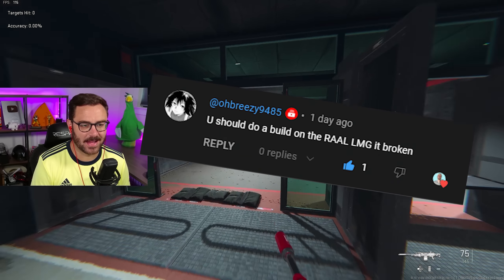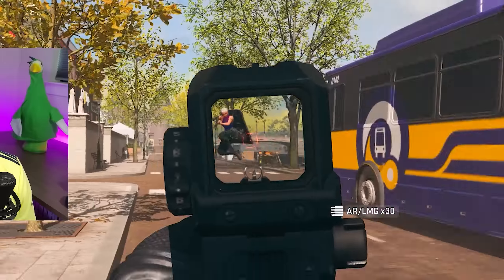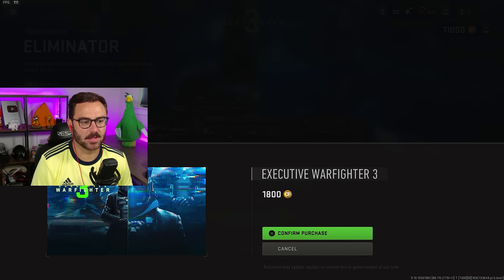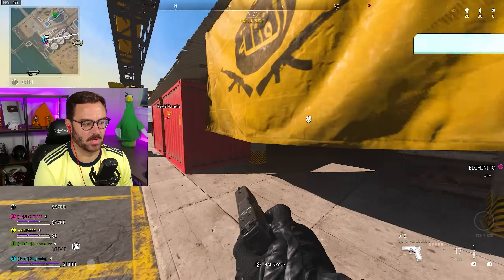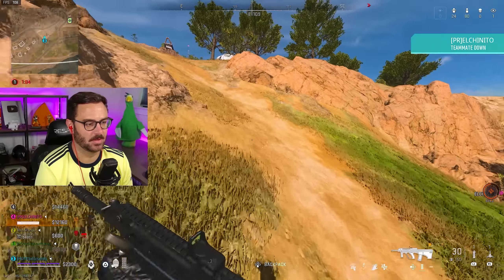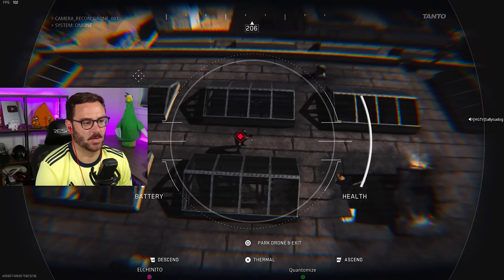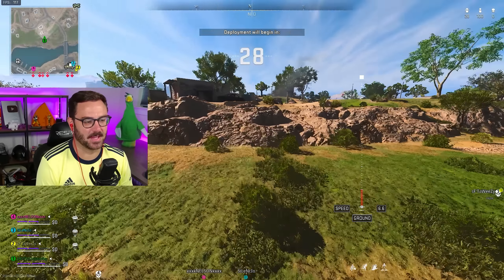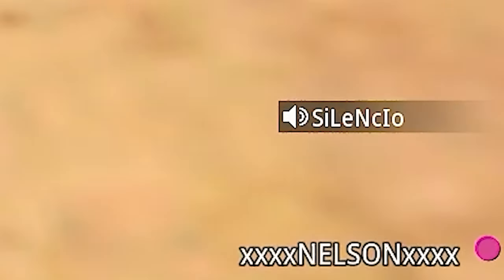They Really Should NOT Have Added This.